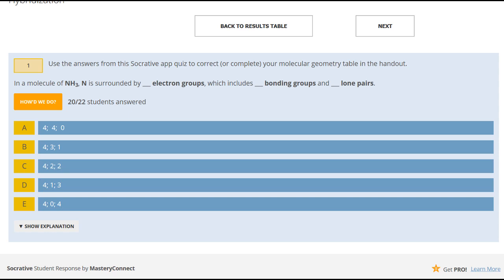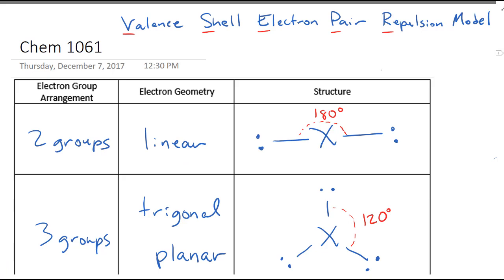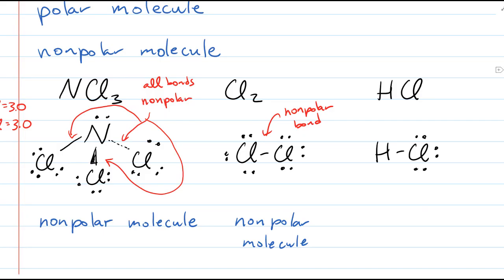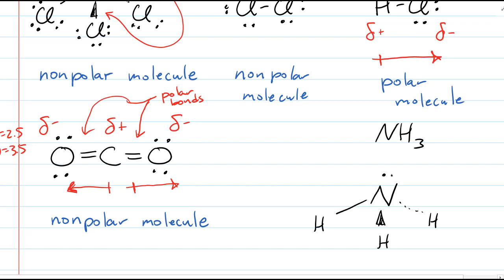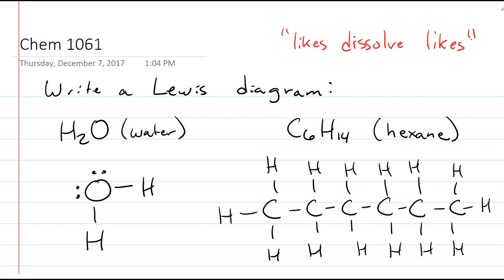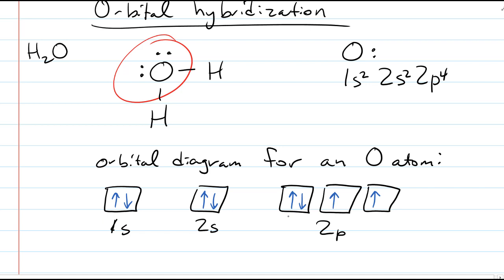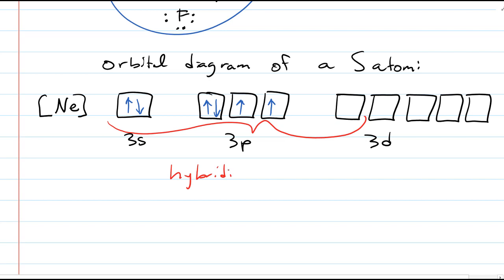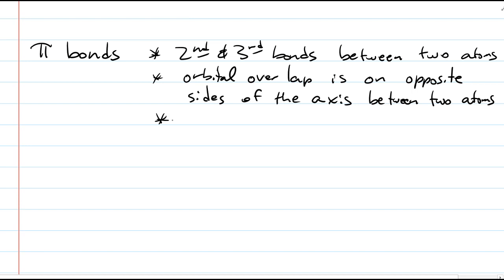Chem 1061 Video - Dec 7 2017